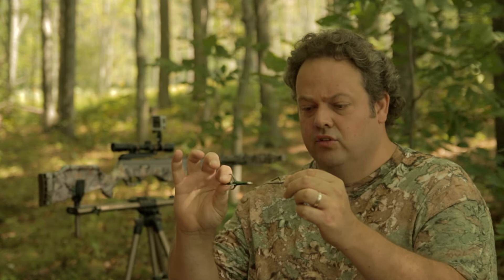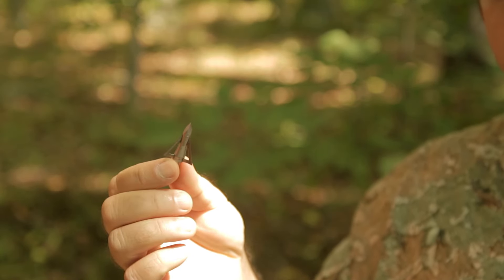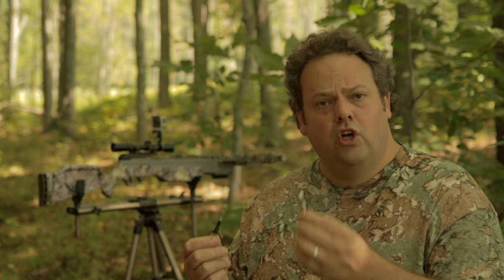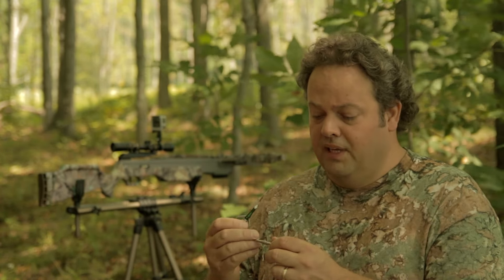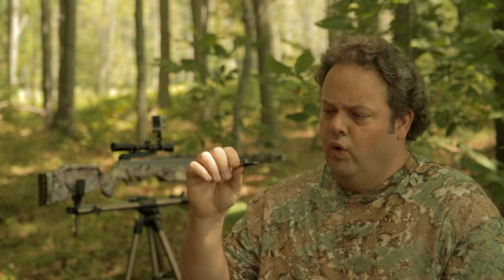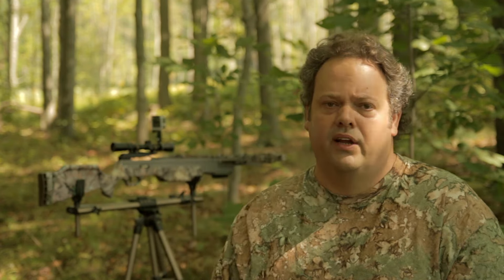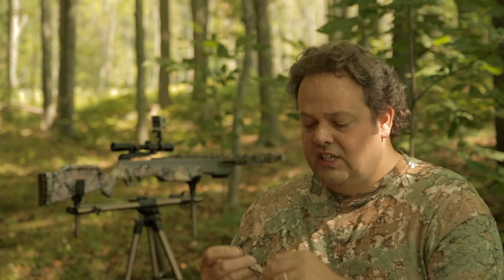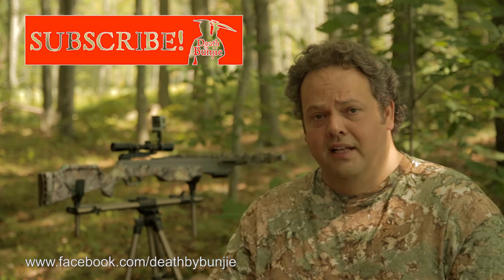Fixed vs. Mechanical Broadheads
Here I try to tackle the age-old question of which broadhead is better, the fixed or the mechanical!

This is kinda tongue-in-cheek. There are a lot of variables, and I'm aware of a recent study quoted in Deer & Deer Hunting Magazine which states mechanicals have an edge in this debate. I use a mechanical, but firmly believe (and try to make the point here) that without accuracy, no broadhead is better than any other.  Accuracy is goal #1.